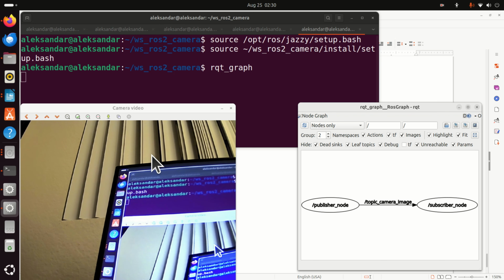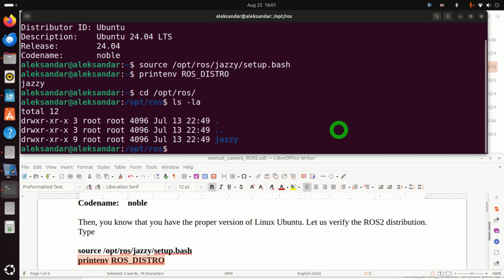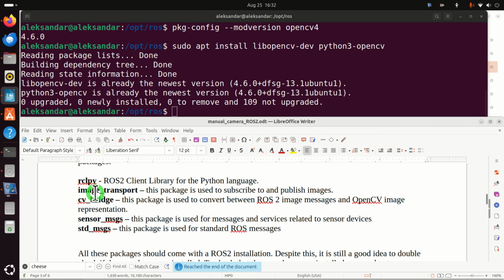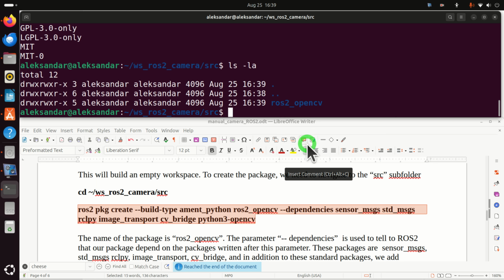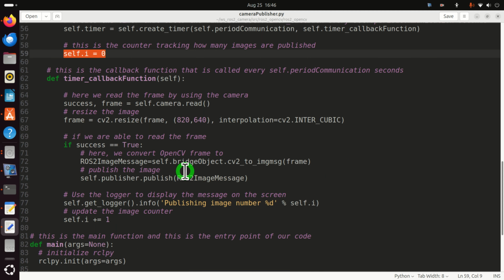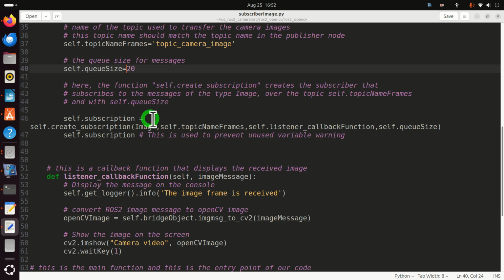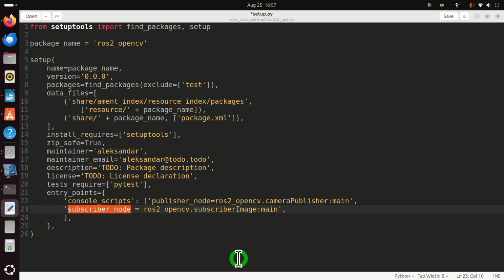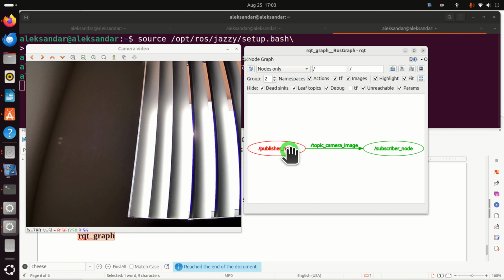How to Interface and Use Camera in ROS2 Jazzy and OpenCV - Learn To Use Camera in ROS2 Jazzy -OpenCV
In this lecture, we explain how to use a camera in ROS2 Jazzy Jalisco. We explain how to interface a camera with OpenCV and ROS2 Jazzy Jalisco. We explain essential techniques that can be generalized and used in real-life applications, such as when a camera is used for computer vision in robotics. You can use any USB camera that can be recognized by Linux Ubuntu 24.04. You will get a lecture video, all the codes, and the 6-page manual thoroughly explaining how to implement the camera and OpenCV interface in ROS2 Jazzy Jalisco. The lecture will teach you how to write publisher and subscriber nodes in ROS2 Jazzy Jalisco. The publisher node is used to record the camera frames (video) by using OpenCV. Then, the publisher node will transform these images into ROS2 messages that are communicated through an appropriate topic to the subscriber node. The subscriber node receives the ROS2 image messages and converts them back to the OpenCV image format. Finally, the images are displayed on the computed screen.